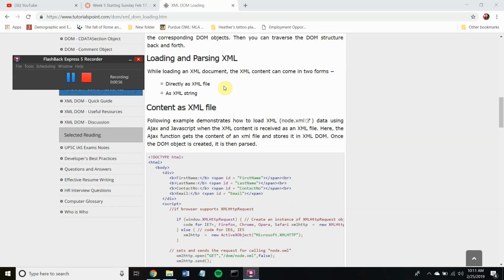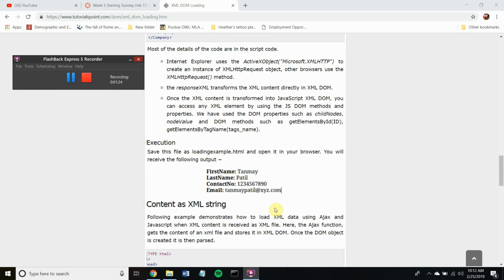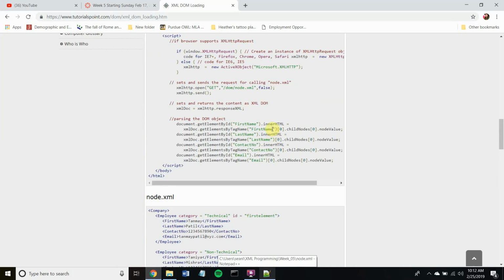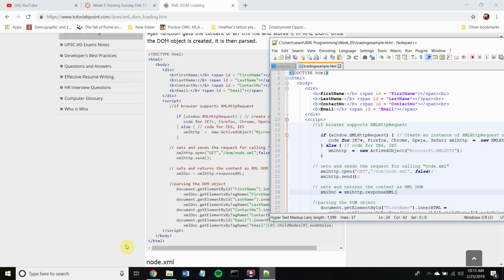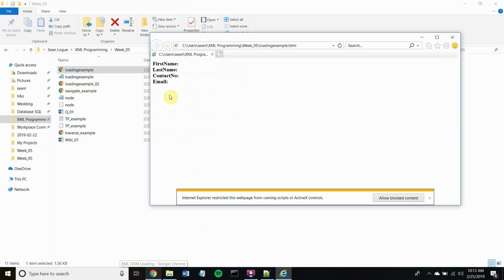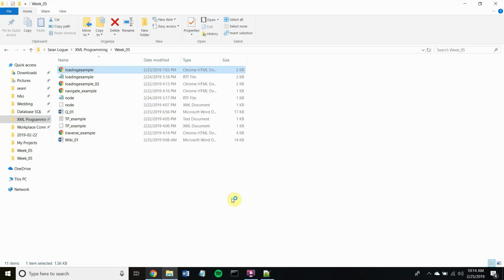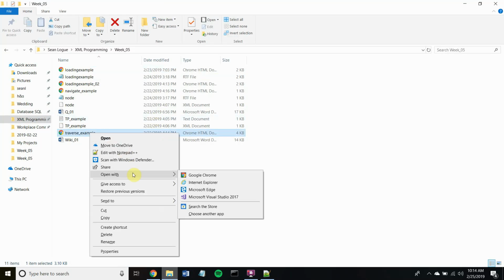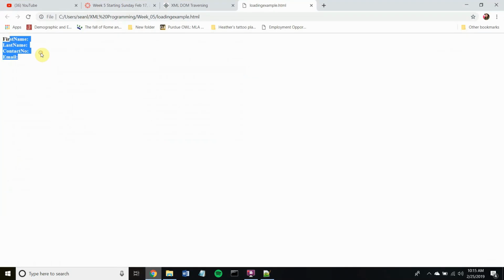Jing Week 05- XML Programming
This is my 'Jing' for Week 05 of my online XML Programming class at Manchester Community College